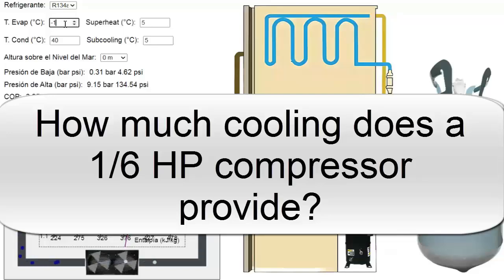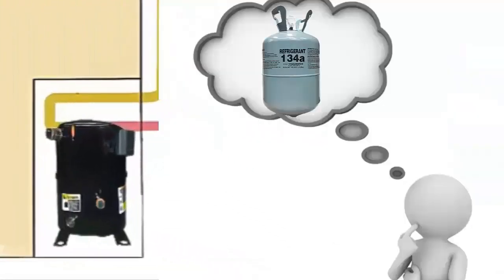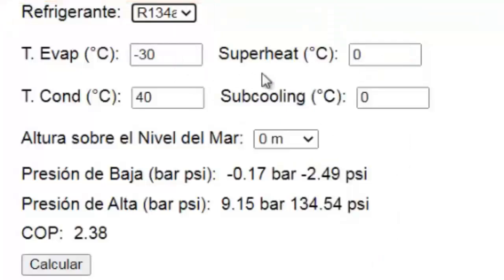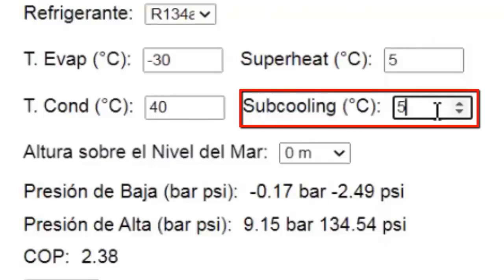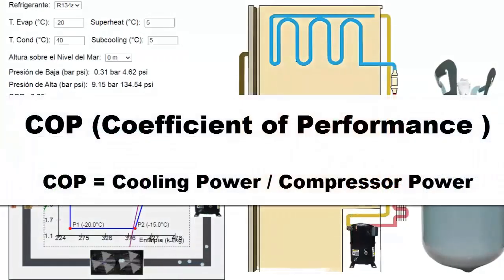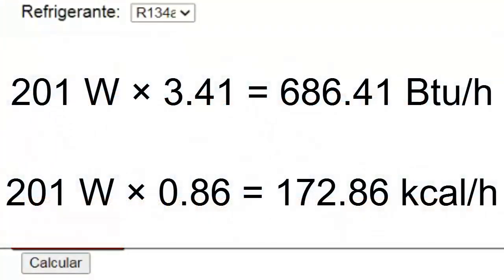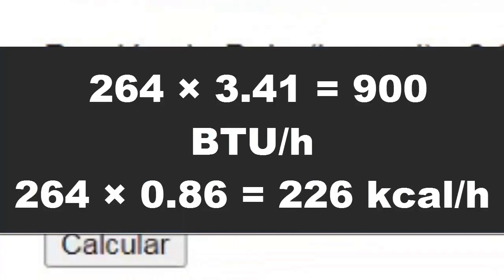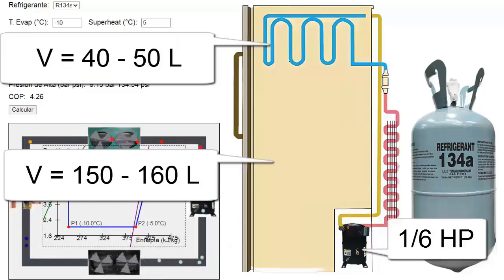🚀 "1/6 HP Fridge Compressor: REAL Cooling Power Revealed! (Better Than You Think!)"